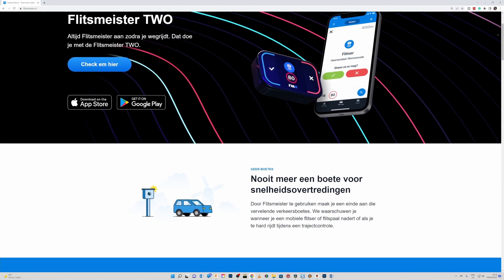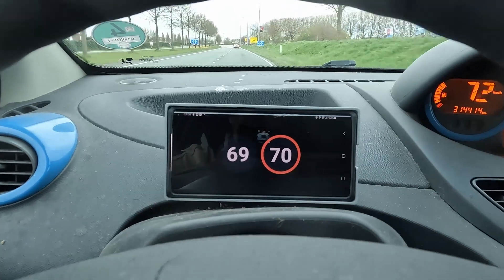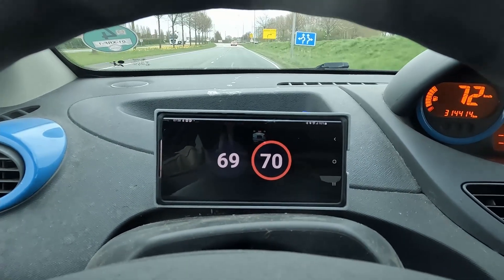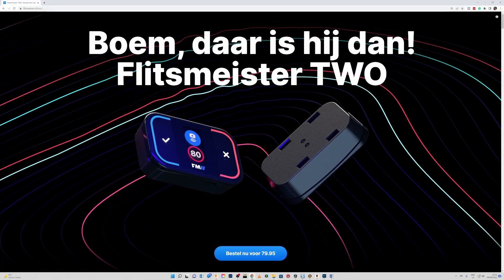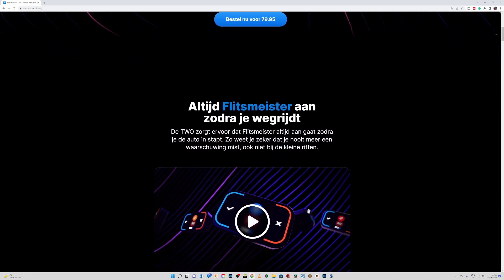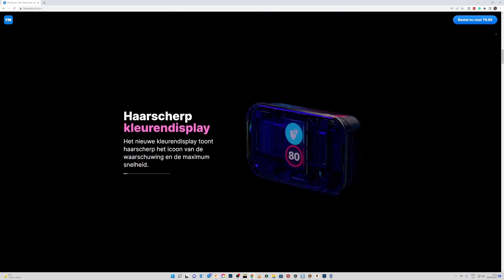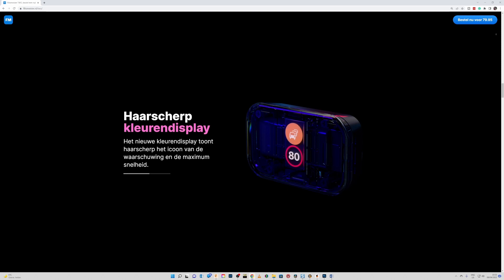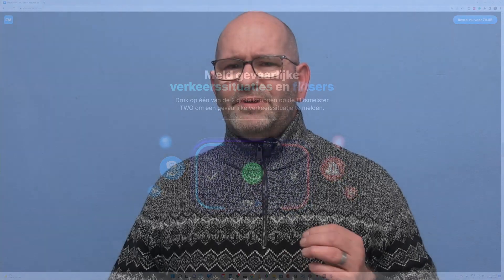▼ 3D Printing to Stay Safe and Avoid Speeding Tickets: How to Monitor Your Speed.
If you want to print this bracket yourself, buy yourself the Longer Orange Mono 4K printer
I will send you the file you need to print.

If you watched this video to see how I used 3D printing to avoid speeding tickets, then you are on the correct channel.
I bought myself a device to warn against speed traps that the police in the Netherlands used, but the bracket was designed really stupidly. That's why I created a new bracket to hold the hardware in place against the window of my car where I can easily reach it.

The Used printer is the Longer Orange 4K mono Resin 3D printer and the software used to design the bracket is Fusion 360.

00:00 Introduction to Dutch Law on radar detectors
00:32 It is allowed to let people know where radar detectors are
00:45 Software to notify you of speed traps
01:21 Flitsmeister Two, a hardware device for your Fllitsmeister software
02:00 Original Flitsmeister Two bracket is horrible
02:30 I had to design my own Flitsmeister Two bracket
03:06 Outro and images of me using my new bracket